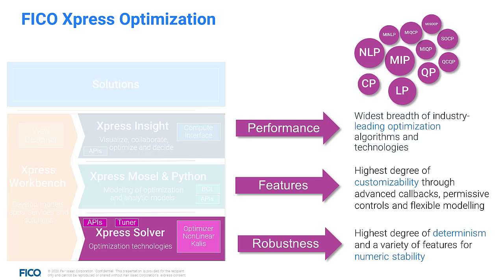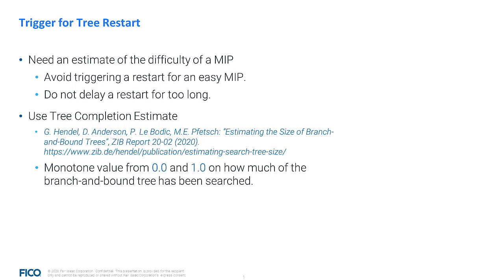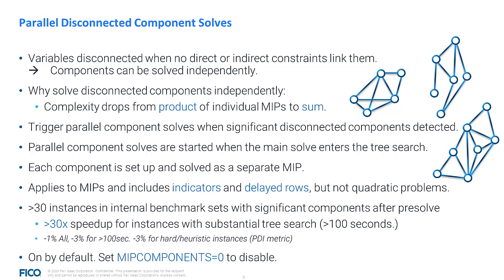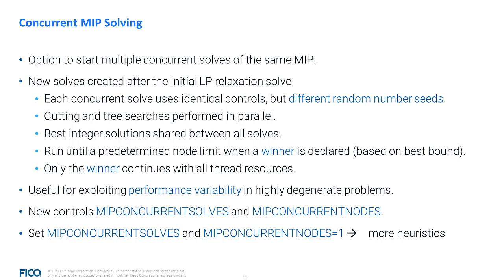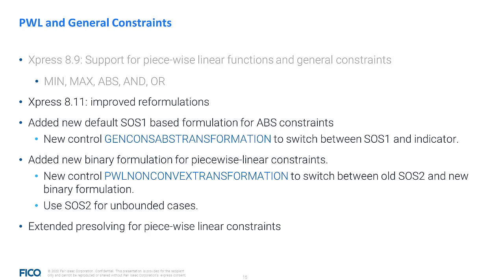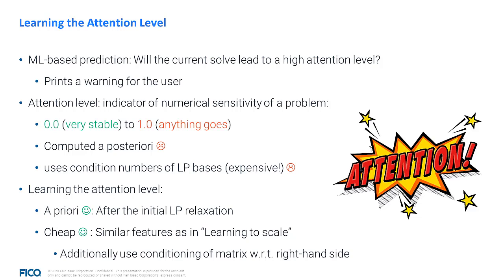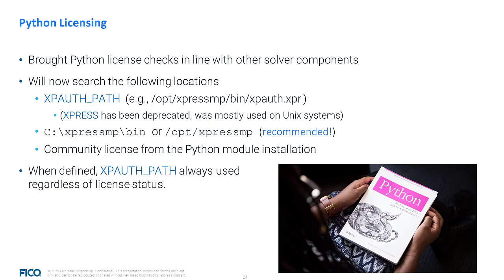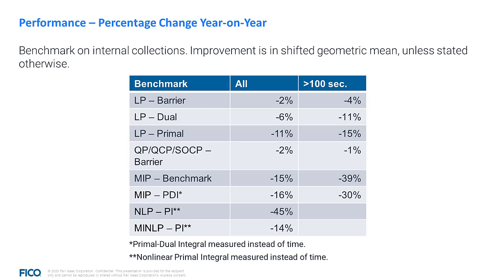Timo Berthold - What's New in FICO Xpress 8.11 Solver?